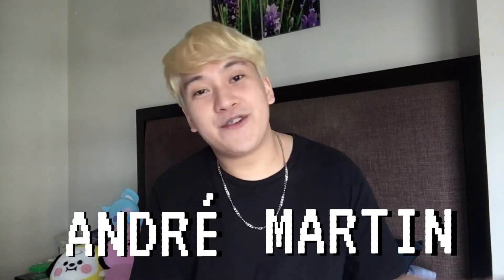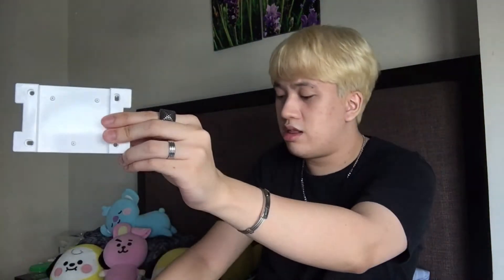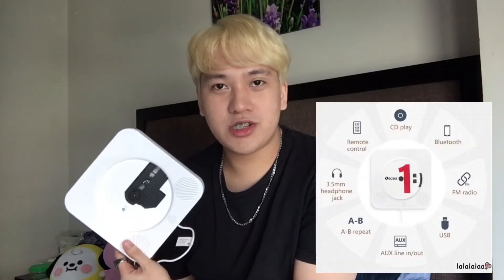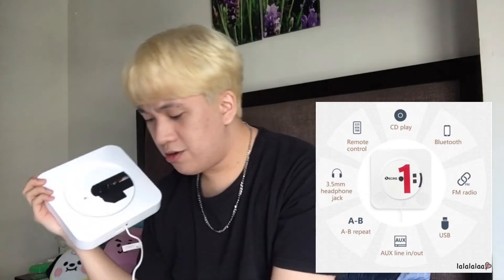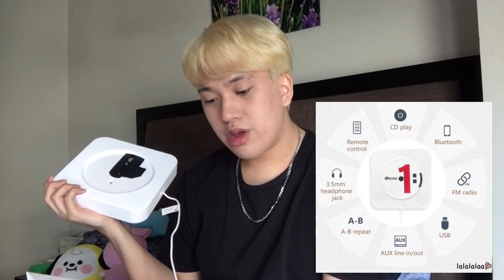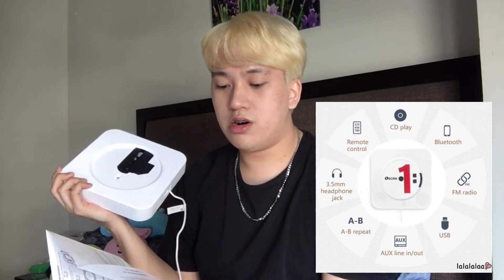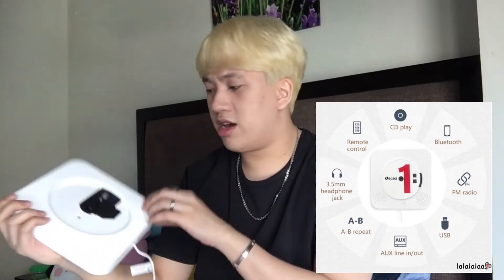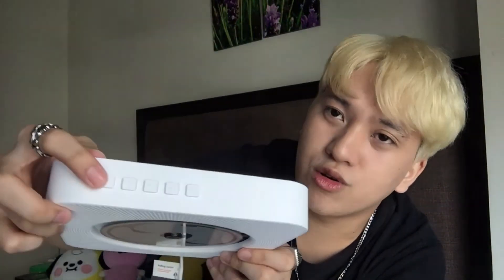Unboxing a Minimalist CD Player from Shopee! (Kpop Fans & CD Collectors Must Have!) | André Martin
This is literally one of my best purchases from Shopee! 😍 As a music/kpop/cd fan, this CD player right here is definitely a must have! I must say, I am in awe with the quality of the player and the minimalist look of it too! 👌🏻✨ I can't wait to play my favorite albums on it! 💿🎶